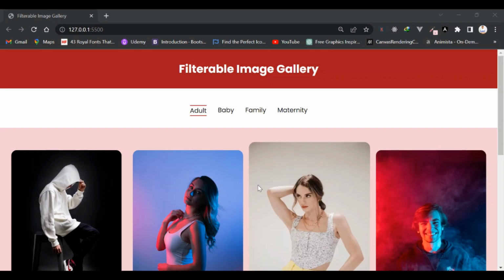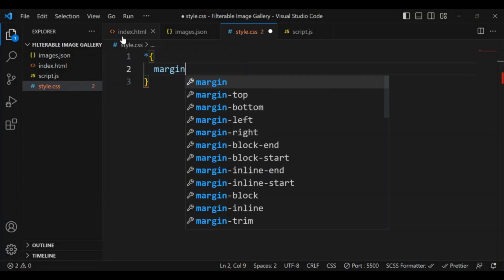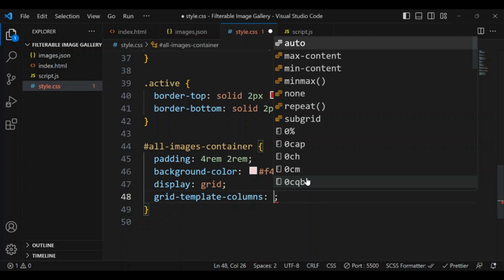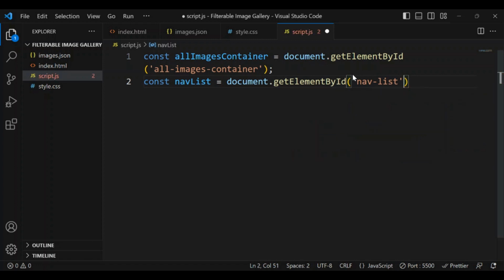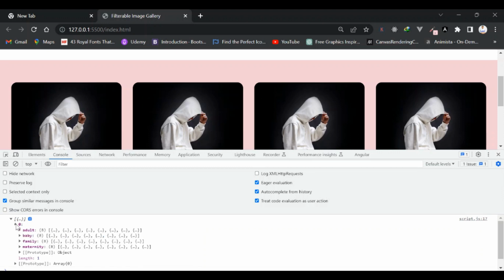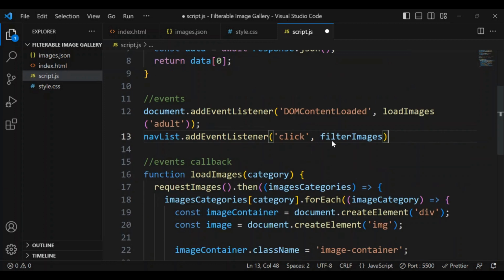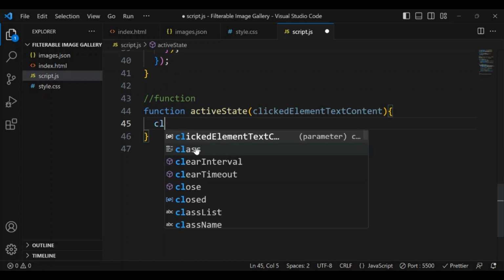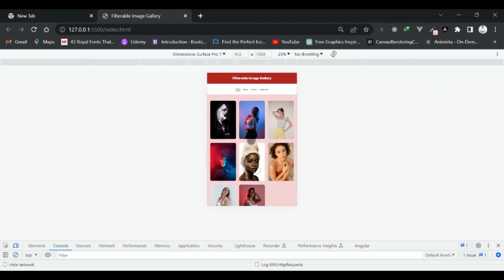How to Create a Responsive Filterable Image Gallery with HTML, CSS, JavaScript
Create a filterable image gallery where photos are displayed based on categories with HTML, CSS and JavaScript.